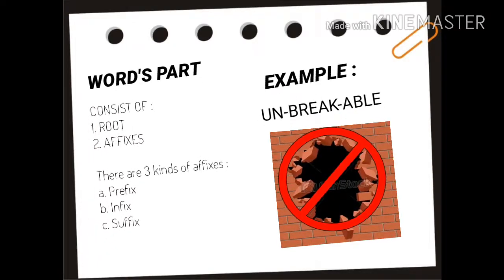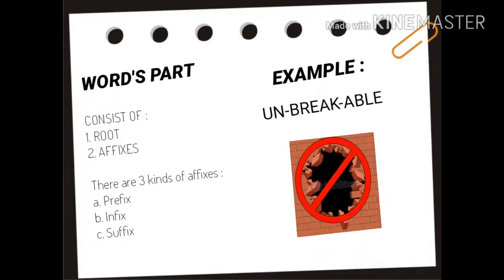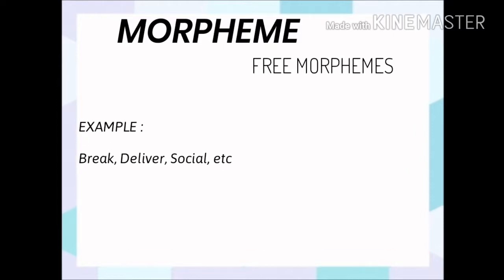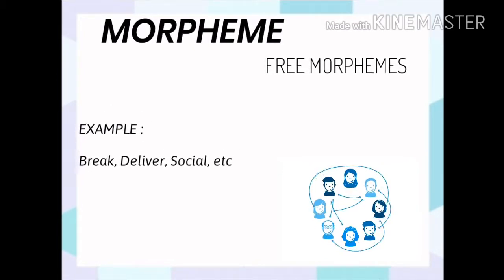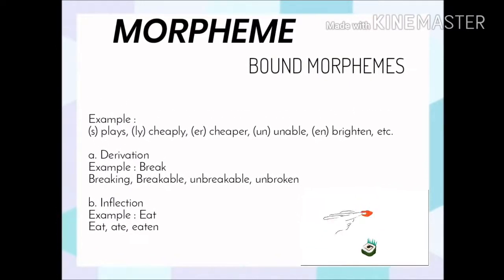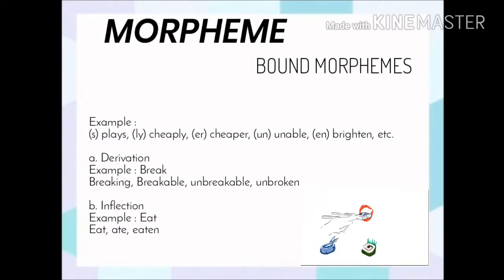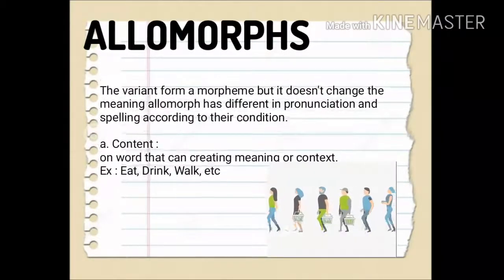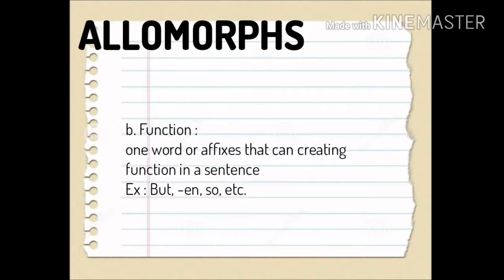English Morphology Final Assignment - A WORD AND ITS PARTS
Members of group :
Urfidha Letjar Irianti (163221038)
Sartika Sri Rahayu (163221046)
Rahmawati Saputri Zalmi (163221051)